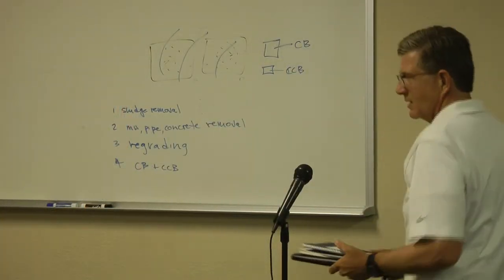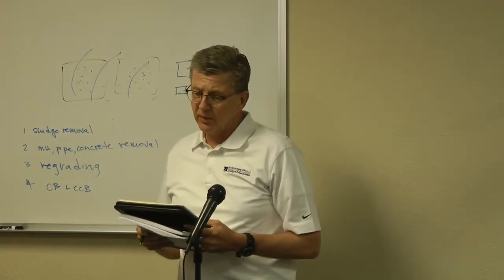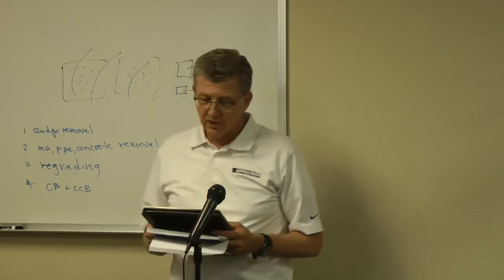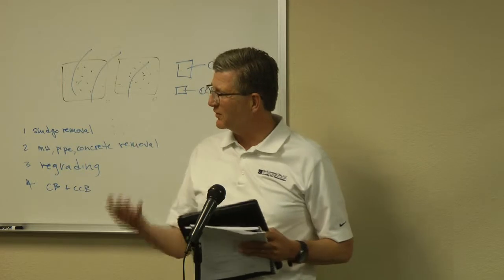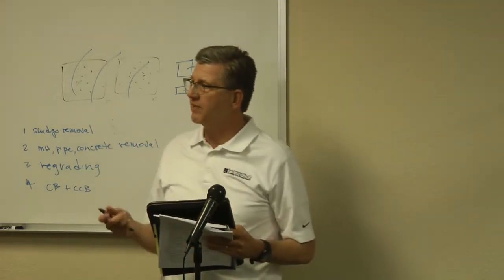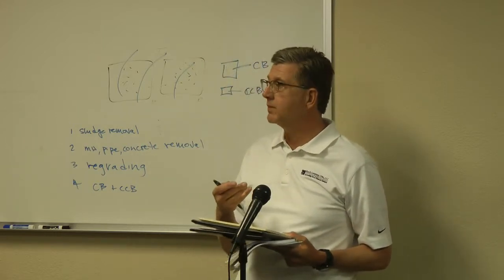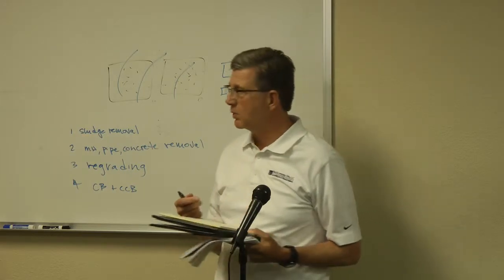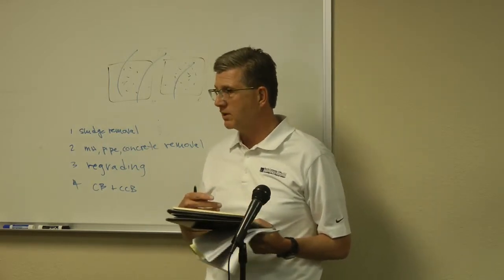11. Agenda Item 10. New Business (Part 2). Audit Presentation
(Clip 11) C&TSRR Commission Meeting, May 4, 2019. Chama, NM. Agenda Item 10. New Business (Part 2). 10c - Audit Presentation